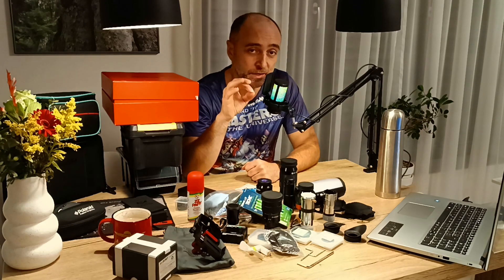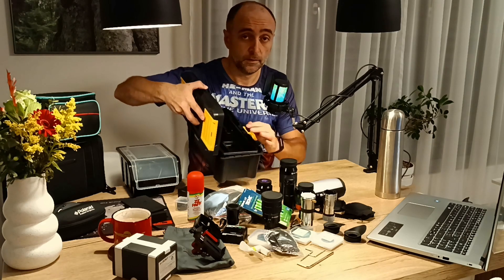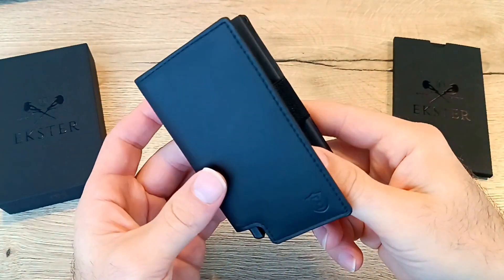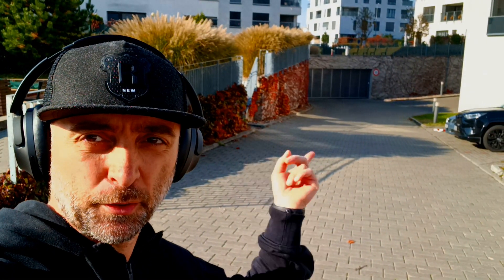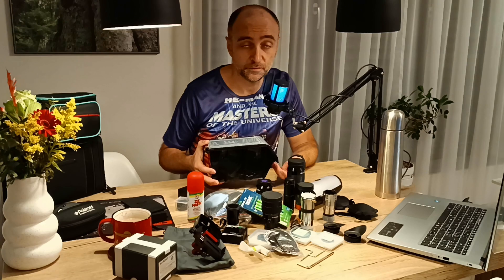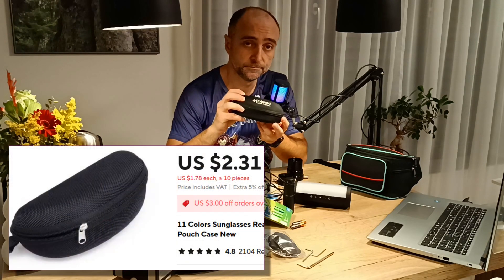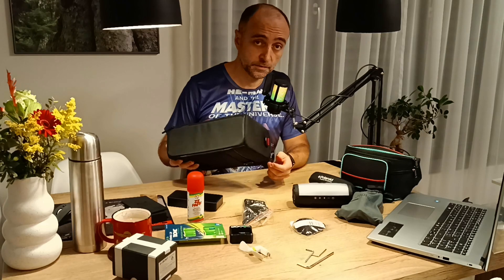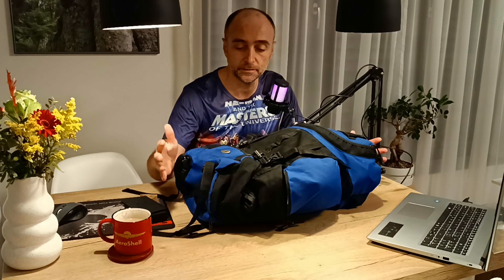AMAZING BAGS for eyepieces, cameras and optical equipment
Eyepieces Bag: 🔗Click & Buy
My top recommendation is the Apertura offering
due to better accessories from High Point Scientific

If you insist on Sky-Watcher, you can get it from Amazon:

Olympus Binoculars - 8-16x40

UHC Filters:
Angel Eyes 1.25"🔗Click & Buy
Angel Eyes 2" 🔗Click & Buy